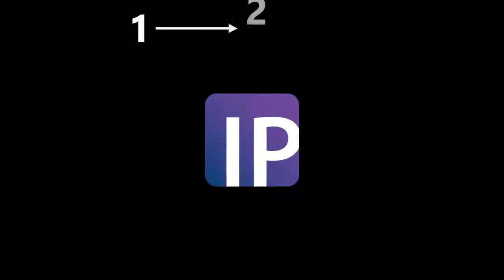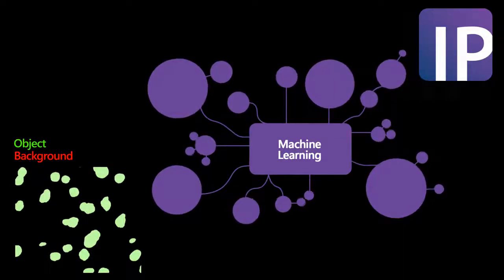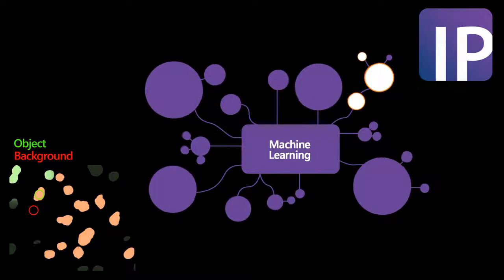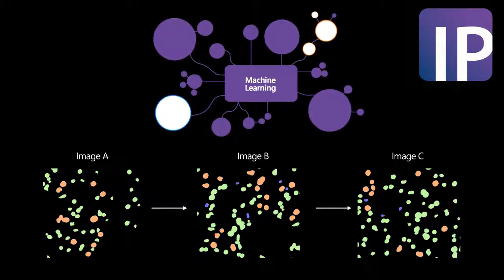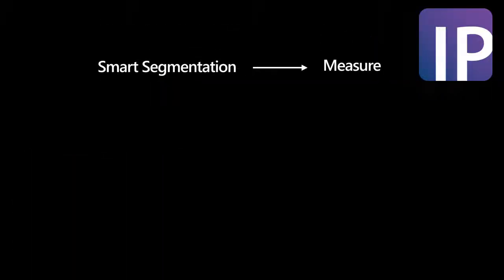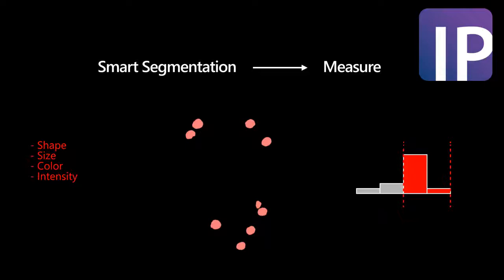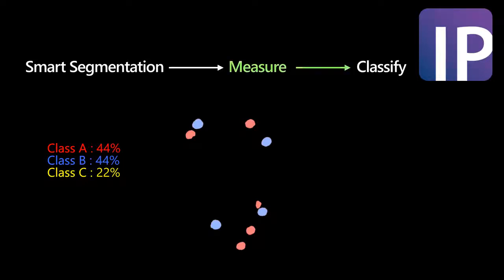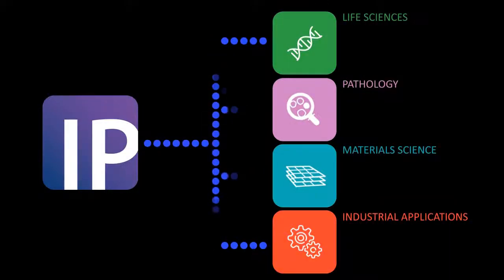Image Pro 影像分析軟體的自動量測功能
Image-Pro 影像分析軟體的自動量測(Automated Measurement)功能是提供影像分析最重要的解決方案。 我們將所有分析操作都採用逐步式簡單的操作流程，讓不同的影像分析應用需求在實際操作過程中都能擁有最大的操作界面靈活性，同時保持學習簡單、快速上手和易於傳授影像分析技巧的特性。